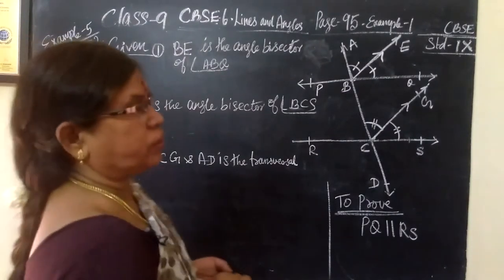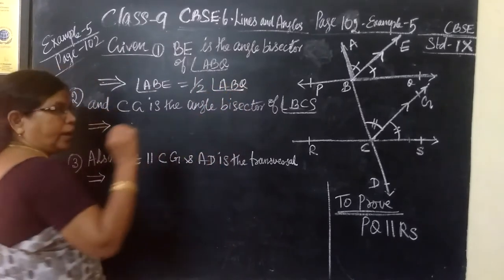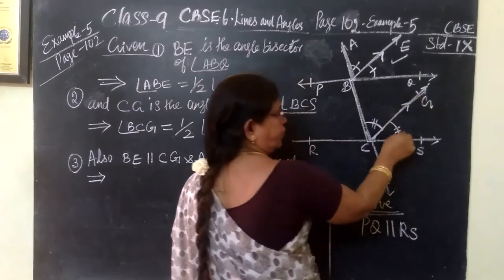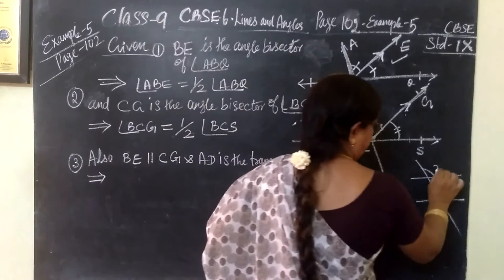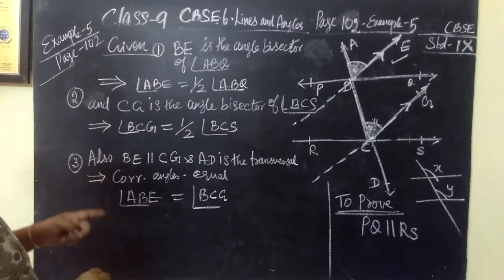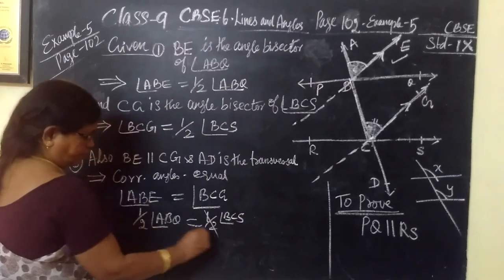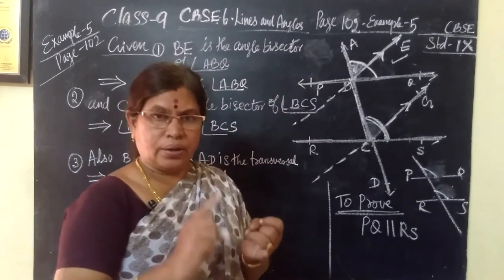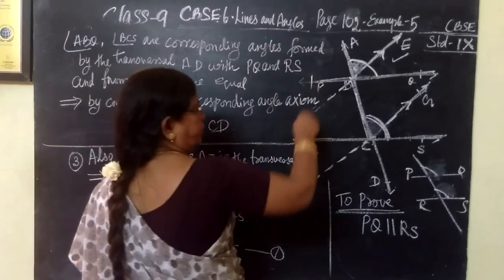9-M-CBSE [ Ex-6.3-5 ] Lines and Angles- Page-108 Gomathi dharmarajan